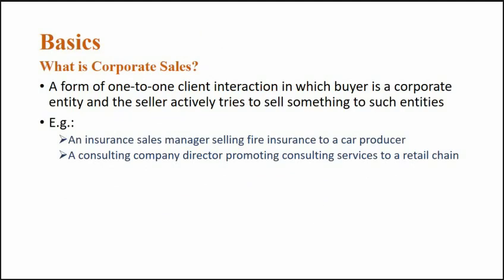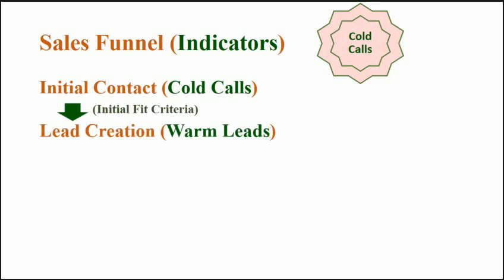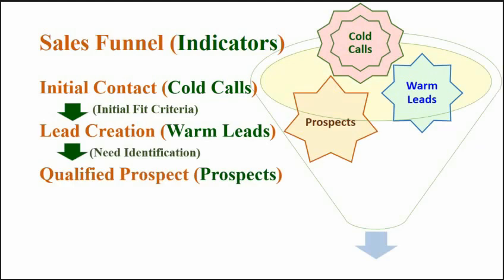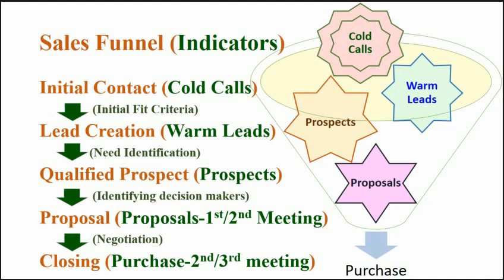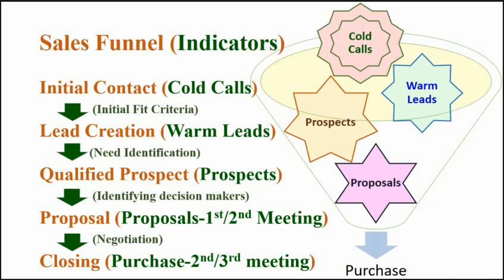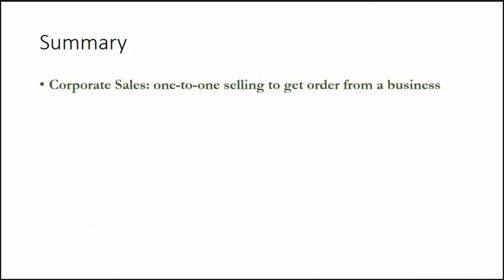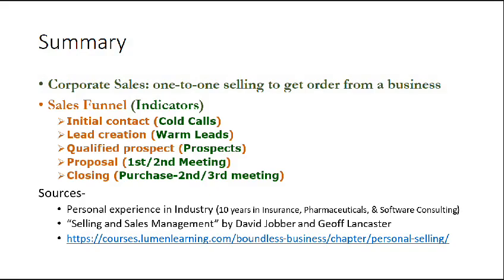Sales Funnel Concept || Easy || With example of Corporate Sales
This video explains the concept of Sales Funnel (with example of Corporate Sales). It also shows how to measure the effectiveness of salespersons at each step of the sales process. If you like it then share it with others.

Happy Marketing!

For MBA participants of Delhi School of Business (Batch 2019-21)-
How can you use this learning of Sales Funnel in selling your products to a corporate buyer considering the Marketing Plan of your selected hypothetical company? (One of the five - 1. Sikander Bikes, Orange Carrot Cold Storage, Butter Pill Drugs, Terrafic Computers, and Suavy Car Seat Covers)
You can make reasonable assumptions about the corporate buyer of your product. State those assumptions. As earlier, comments are withheld as of now and will be shown after the submission date Apr 22, 2020 (Considering your other educational requirements).

Update on comments -
Here are the participants who did wonderfully well on this assignment in alphabetical order-
1. Aditya Jadli,
2. Akshita Sharma,
3. Anisha Jain,
4. Gaurav Arora,
5. Kartike Tyagi,
6. Monira Minto,
7. Shivam Agarwal,
8. Shubham Arora,
9. Sourjya Sen,
10. Srishti Gupta,
11. Vatsal Papne.

Keep it up!